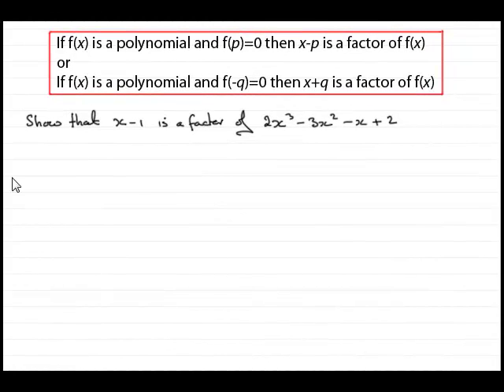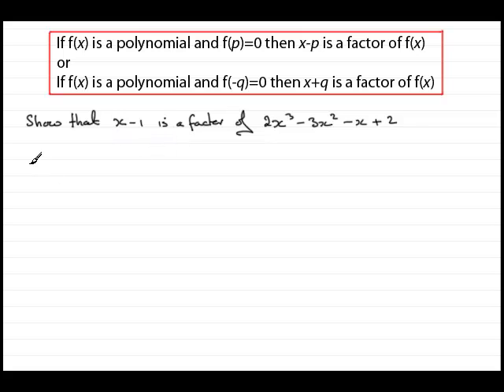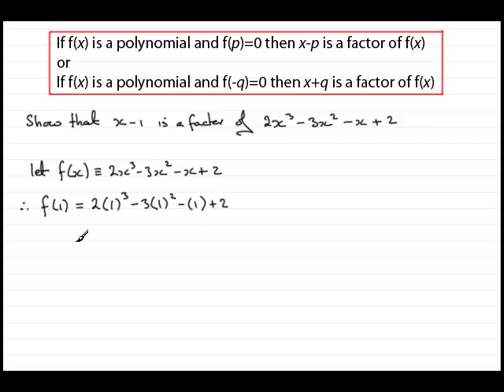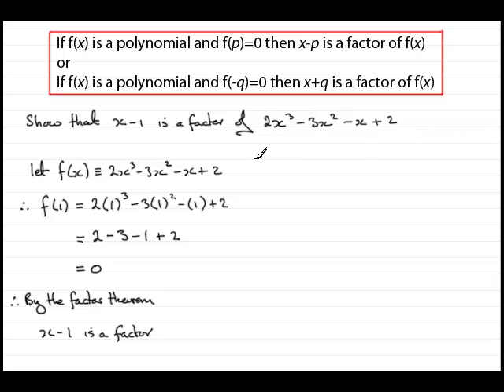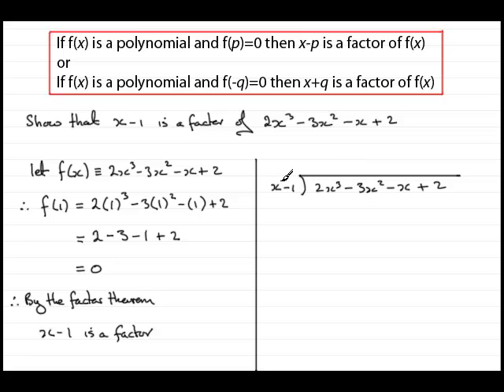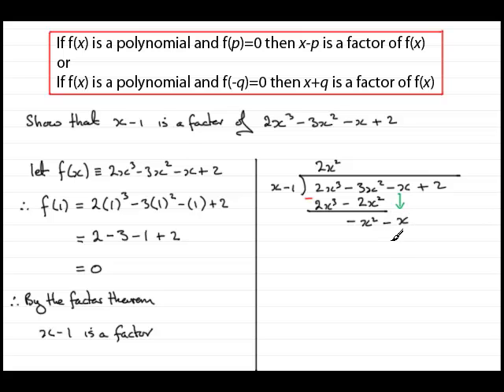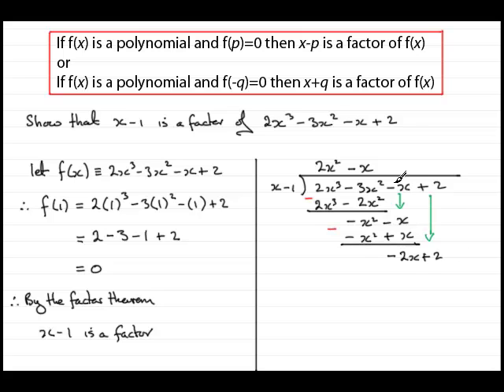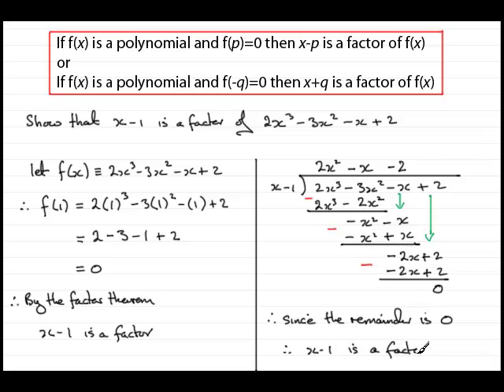How to show that x-1 is a factor of a given polynomial : ExamSolutions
Proving (x-1) as a factor of a given polynomial.